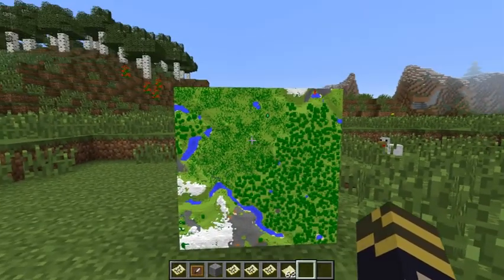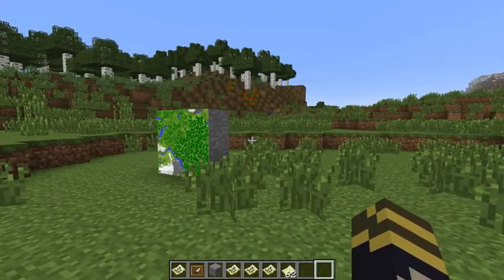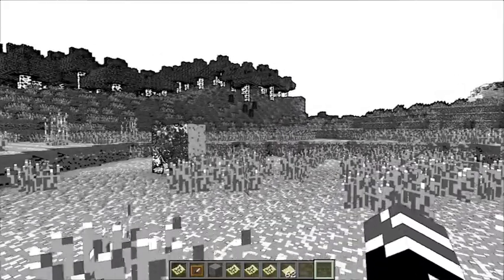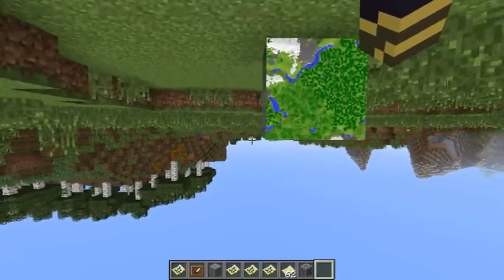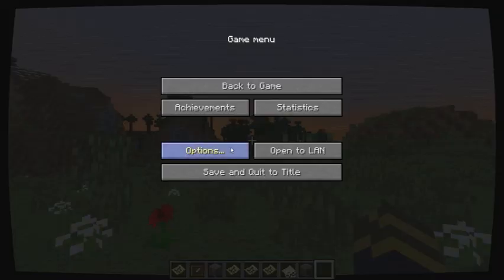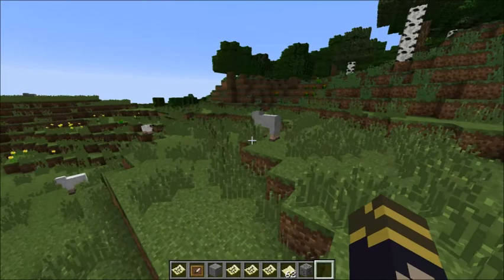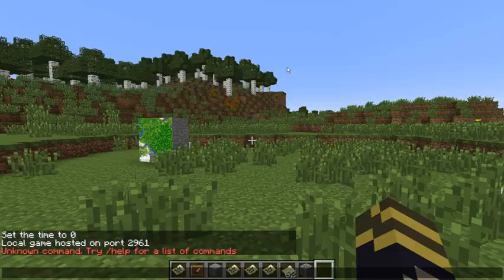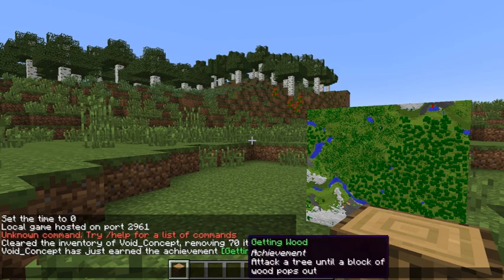[MC] 13w38c Snapshot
Today I look at some of the new things in the 13w38c snapshot...

Songs:
Intro: Aurora
Outro: Final Flight